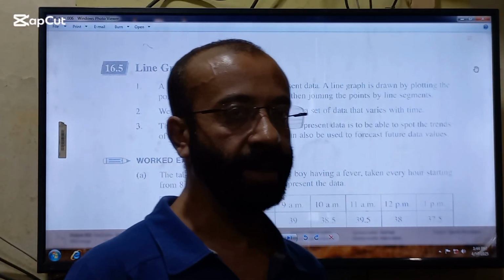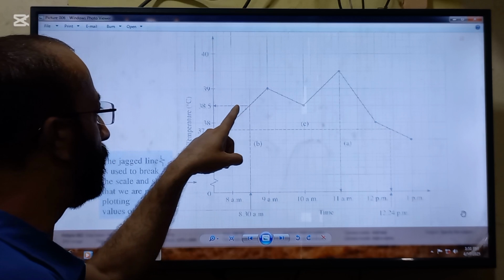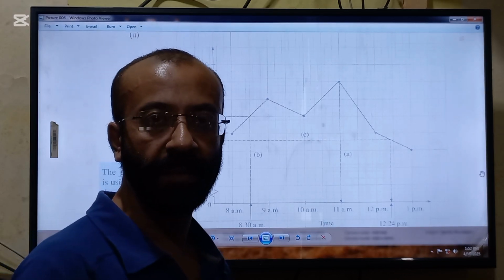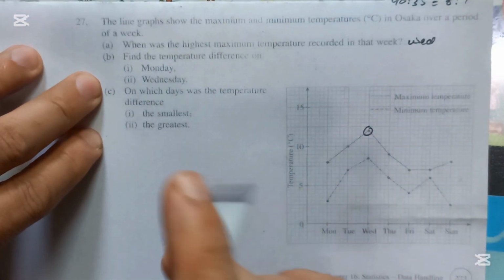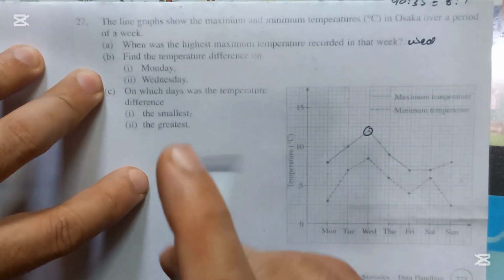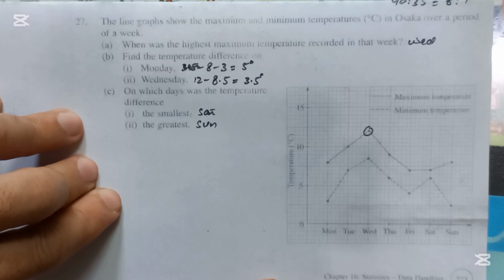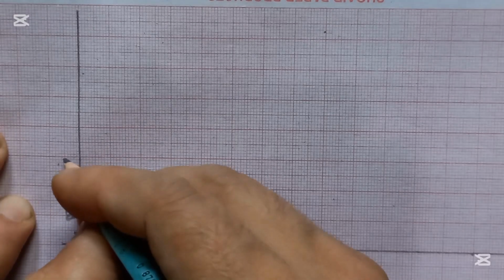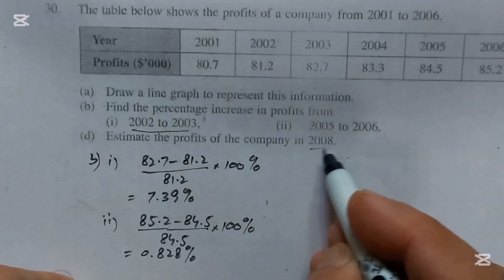O Level; Mathematics & Statistics; Line Graph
This lecture will thoroughly cover the topic 'Line Graph' in O Level, Mathematics & Statistics Syllabus.